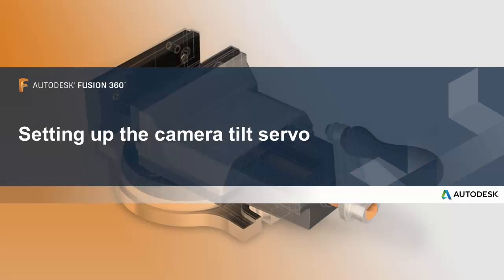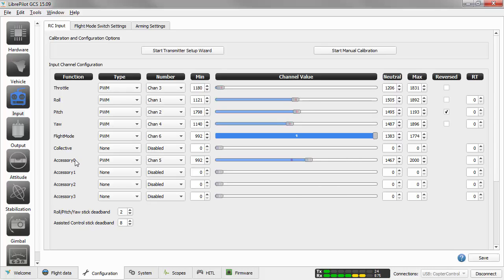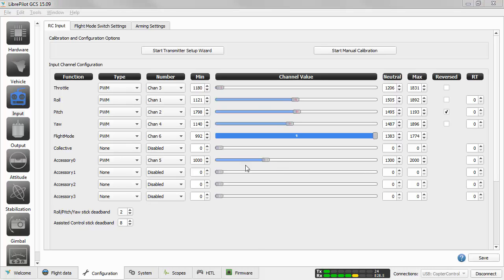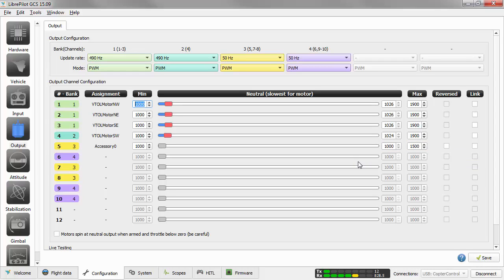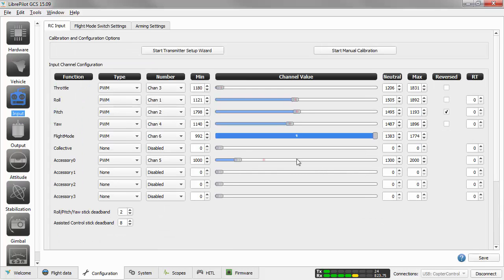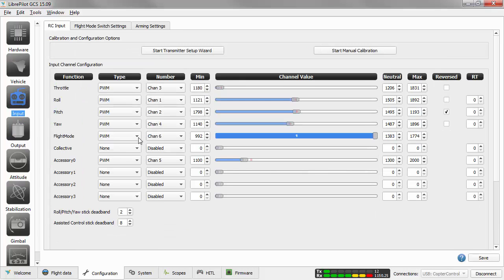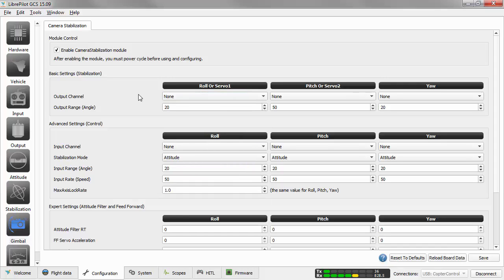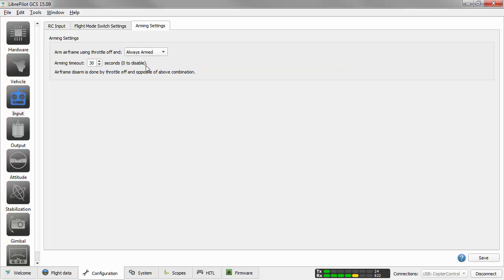Setting up the camera tilt servo - Manufacturing Process with Autodesk Fusion 360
Link to this course:
Designing a product is only part of the process. Now, can that product be manufactured? A CNC machinist works with computer numeric controlled (CNC) machines from generating the machine code to machine setup and run. Understanding both CAD and CAM is essential to this portion of a design. Even if you are not the end user who programs a machine, it is invaluable to know how it’s done. This knowledge translates directly to part design by helping make intelligent design decisions with manufacturing in mind. This course introduces you to the integrated CAD/CAM approach behind Fusion 360 CAD/CAM as well as 3D printed design setup and finally assembly and testing. All stages of product design in one place!

After completing this course, you will be able to:
 • Explain the Fusion 360 integrated CAD/CAM manufacturing workflow.
 • Summarize the trends that are influencing the future of manufacturing.
 • Demonstrate knowledge and skills in foundational concepts of Fusion 360 CAD/CAM software.
 • Set up a Flight Controller.
 • Assemble a quadcopter.
 • Fly the final design.

Such a wonderful course, it helped me better understand manufacturing processes using Fusion 360 and how to generate toolpaths, and NC files for CNC machining and 3D printing.,very useful course for mechanical students who want to develop very technically.  please complete this course to gain knowledge in fusion 360 and manufacturing process